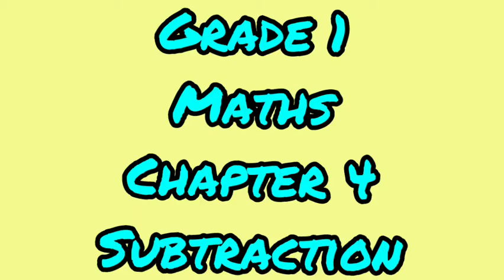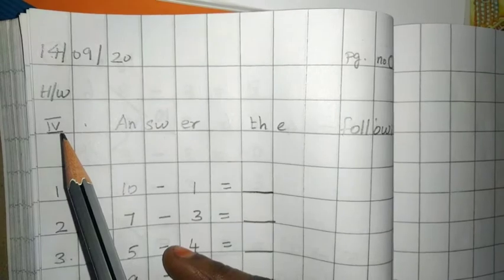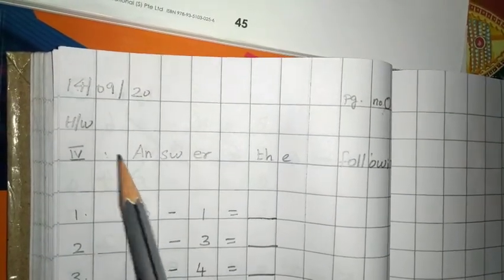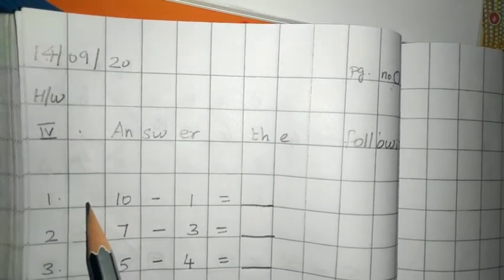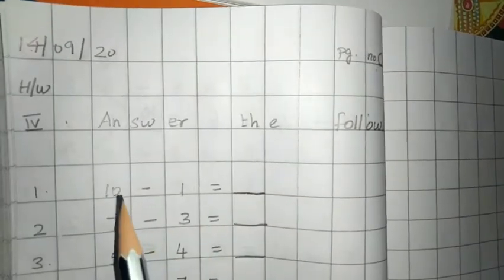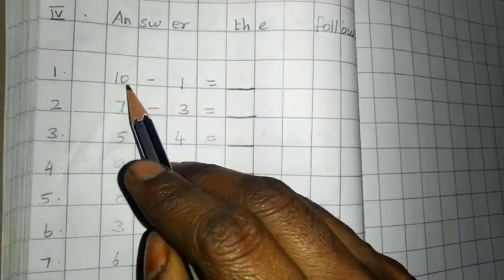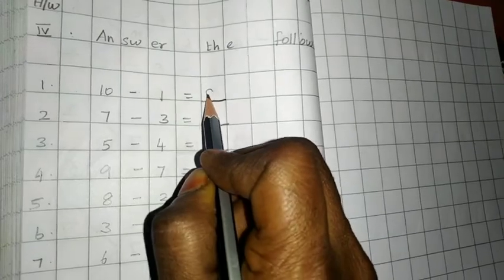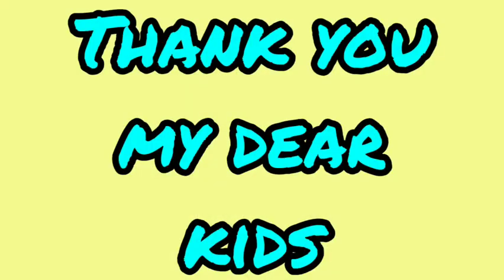Grade 1/Maths/Chapter 4/subtraction/Mathkids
Grade1#Maths#Chapter4#subtraction#Mathkids